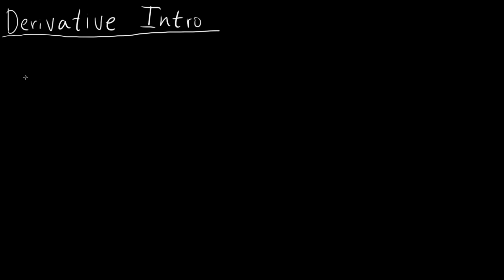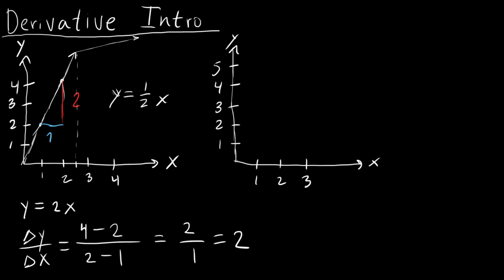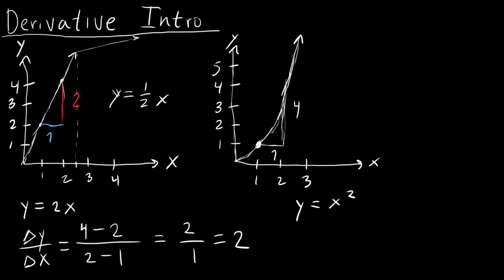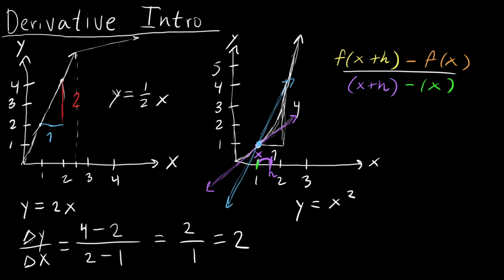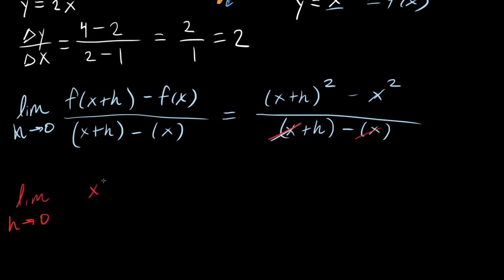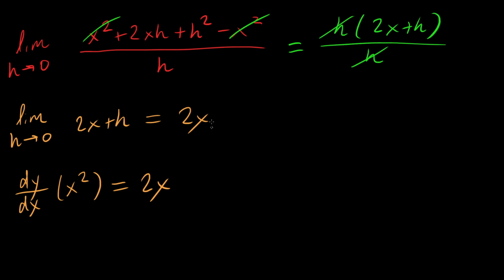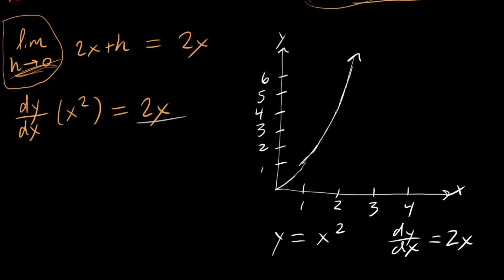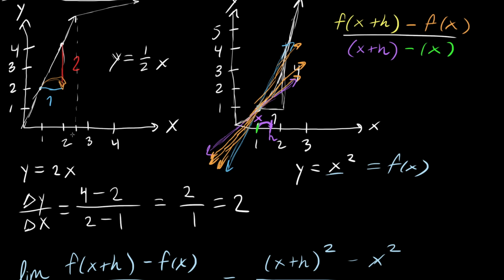Derivatives In A Nutshell